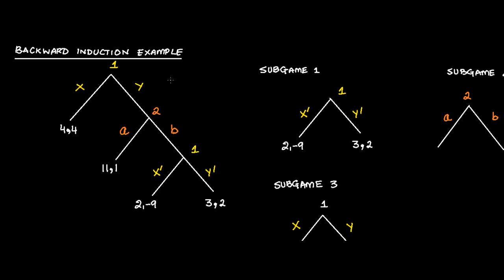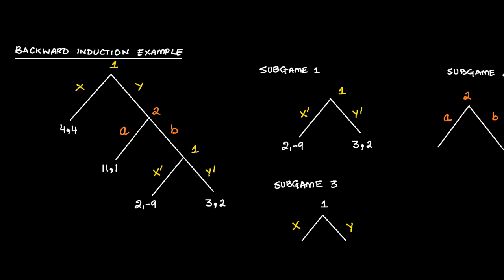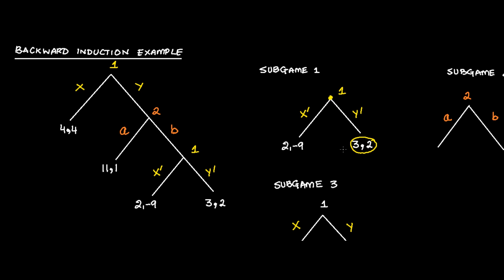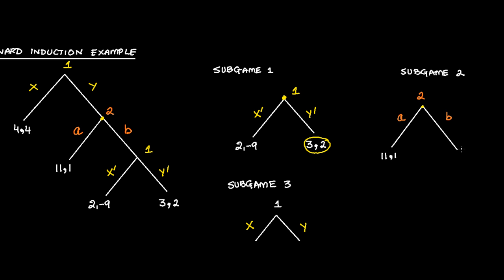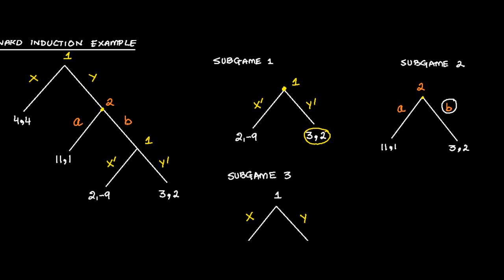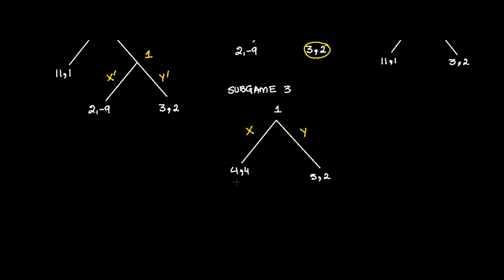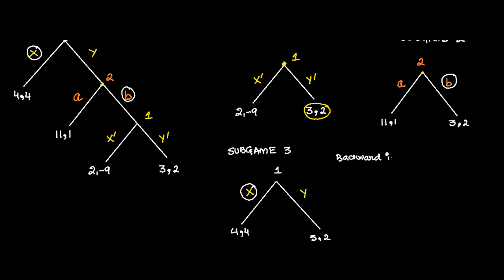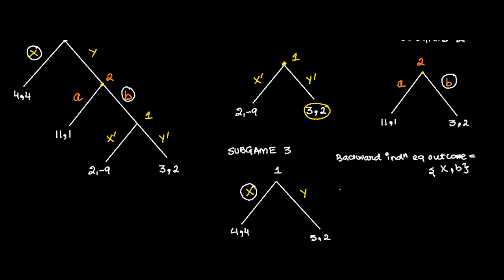Backward Induction equilibrium example 3